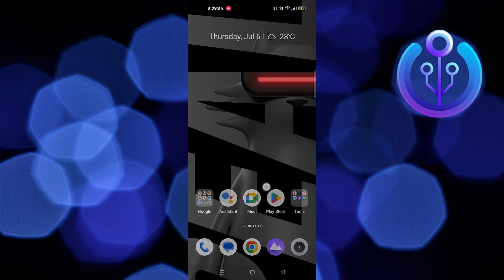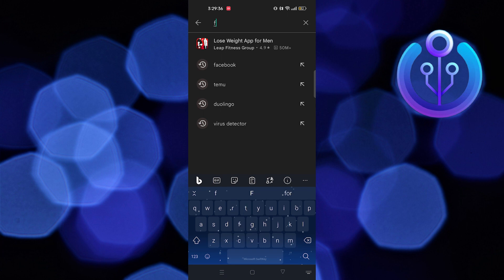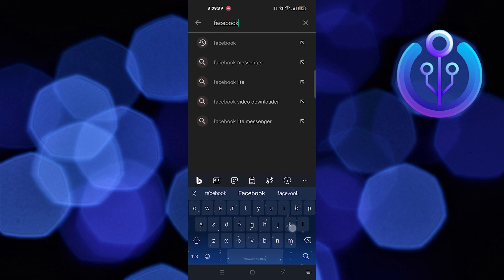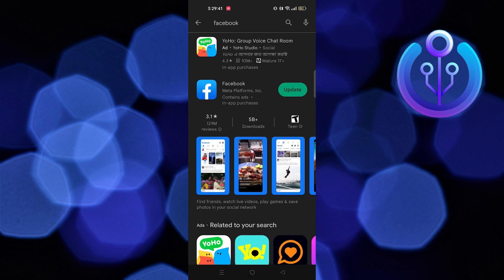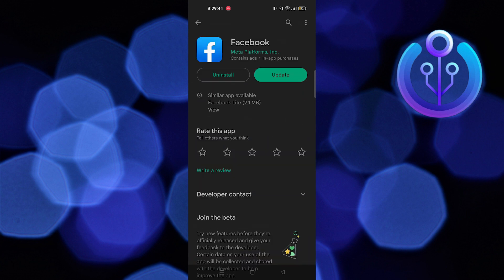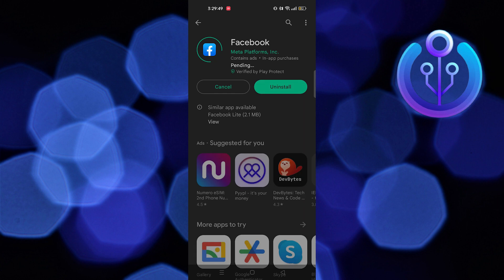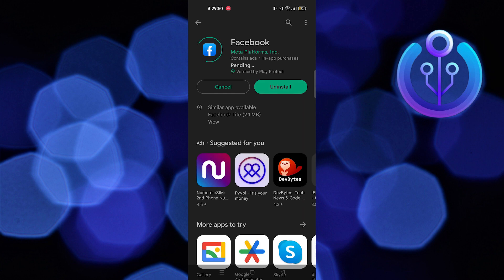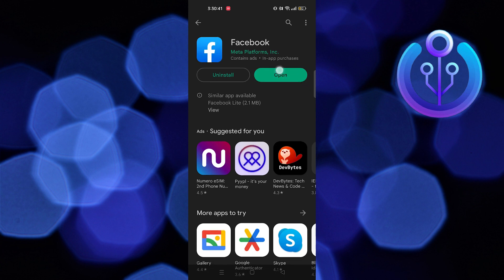How To Update Facebook On Android (EASY)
In this tutorial, you will learn How To Update Facebook On Android  in easy steps by following this super helpful tutorial to get a solution to your problem!!